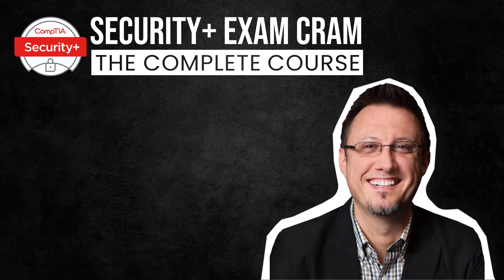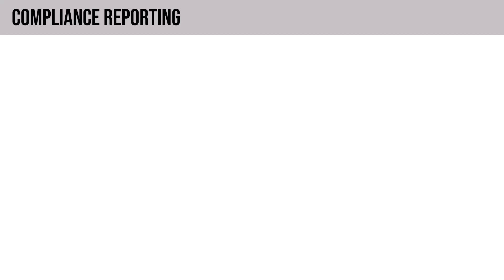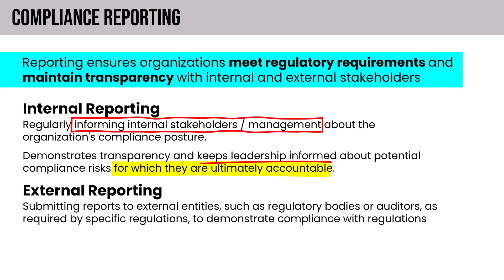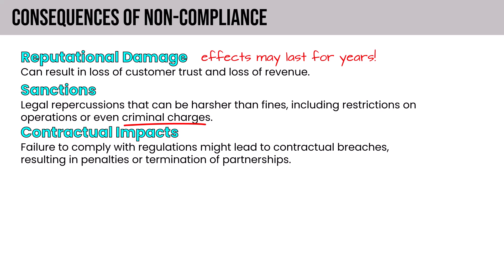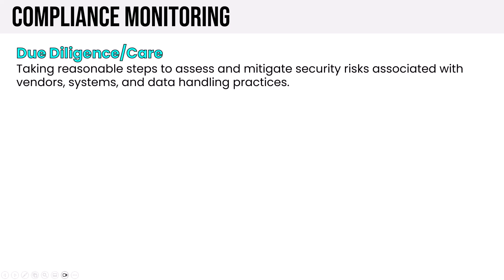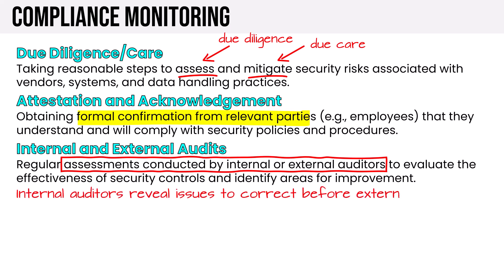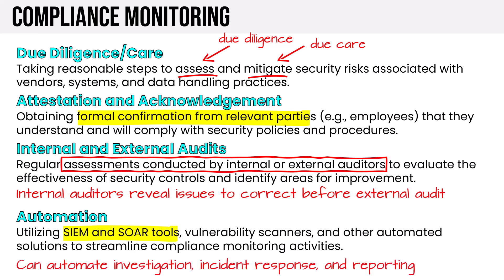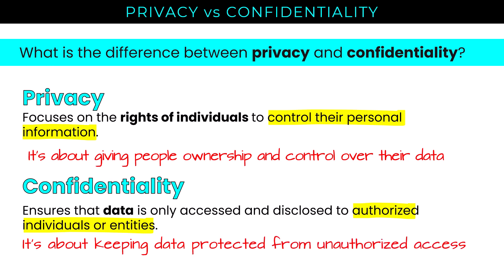CompTIA Security+ Exam Cram - 5.4 Security Compliance (SY0-701)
This video covers section "5.4 - Summarize elements of effective security compliance." of Domain 5 of the Security+ Exam Cram series, which will cover EVERY TOPIC in the SY0-701 exam syllabus.

Chapters
00:00 Introduction
00:57 Syllabus
01:22 Compliance reporting
02:21 Consequences of non-compliance
03:14 Compliance monitoring
04:48 Privacy